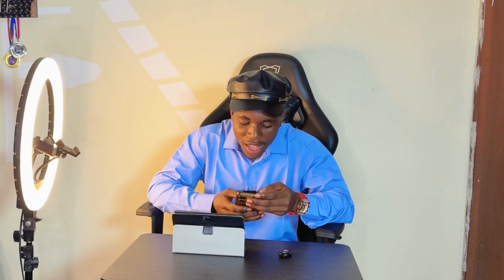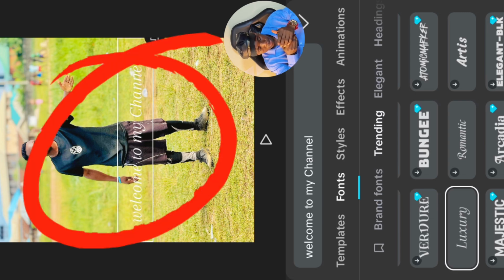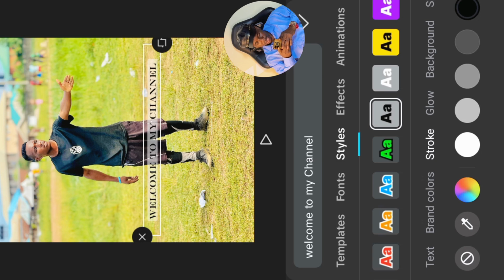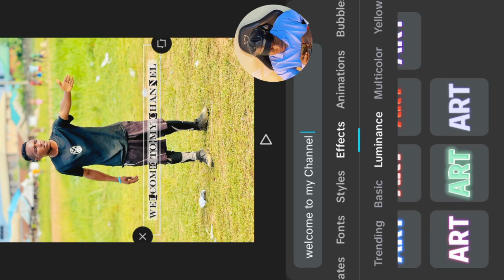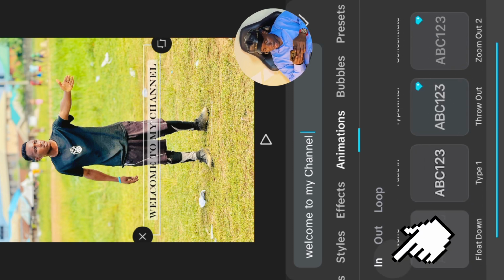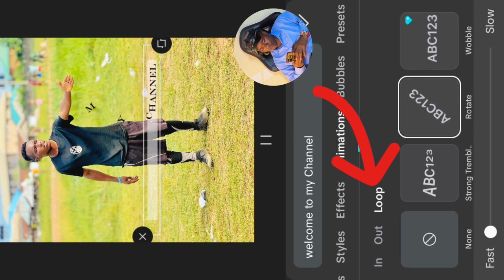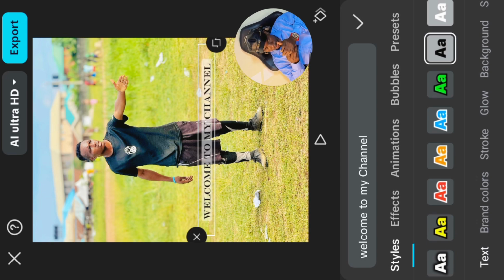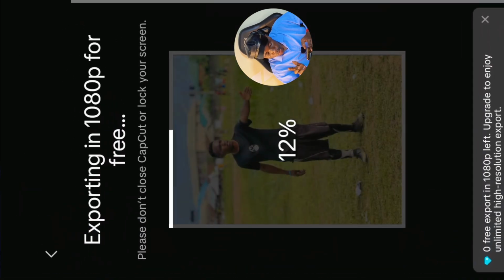How to Add Text and Customize Fonts in CapCut (Beginner Tutorial)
Want to make your videos stand out with stylish text? In this beginner-friendly CapCut tutorial, I’ll show you step-by-step how to add text, change fonts, customize colors, and add text animations—all using your mobile phone! 📲

Whether you’re editing for YouTube, TikTok, Instagram, or creating cinematic edits, adding the right text can completely transform your videos.

✅ Learn how to:
 • Add text to your videos in CapCut
 • Customize fonts and colors
 • Add text animations and effects
 • Make your content more engaging

No experience needed—this tutorial is perfect for beginners!